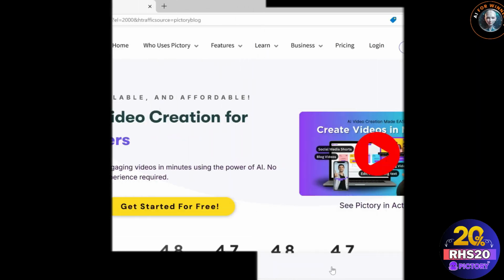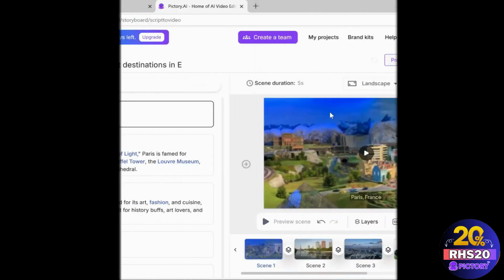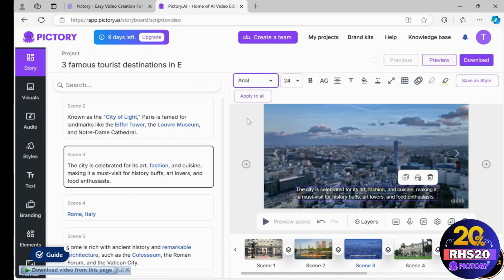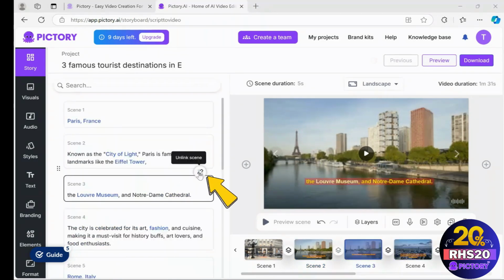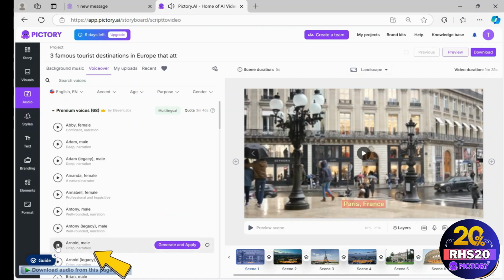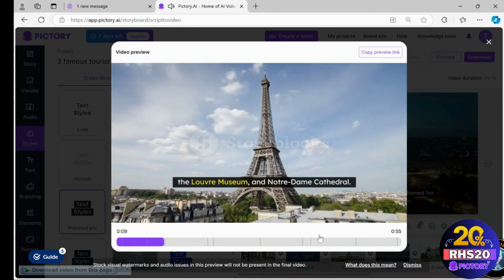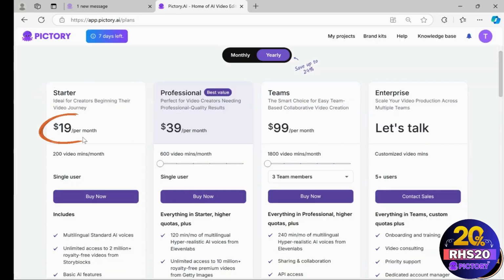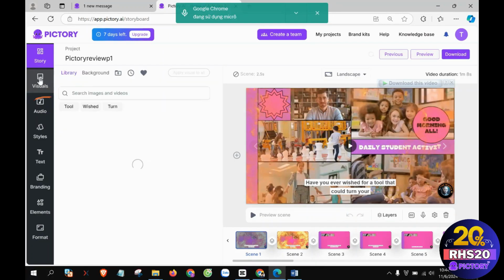How To Use Pictory Ai – The Easy Way To Create Videos fast